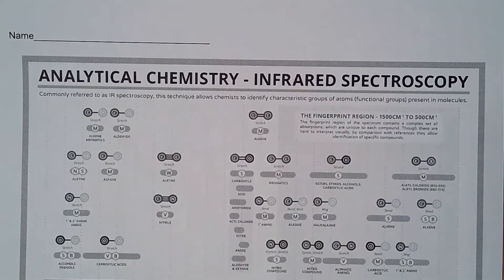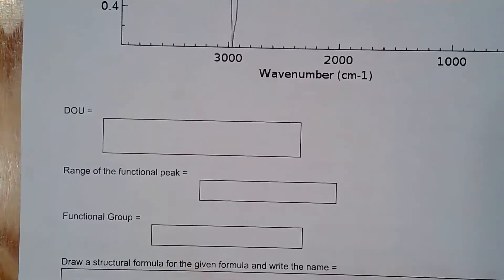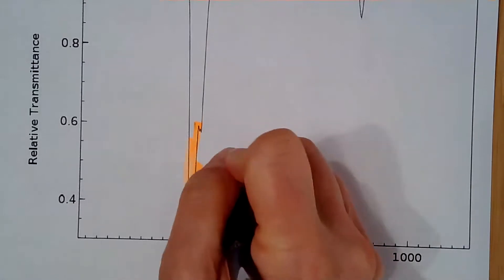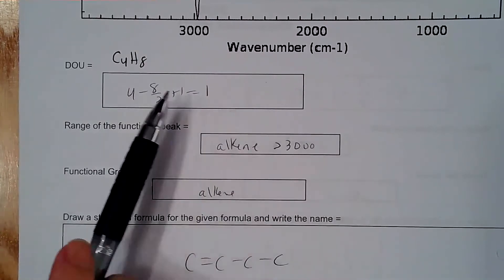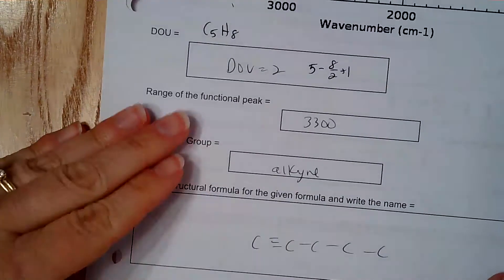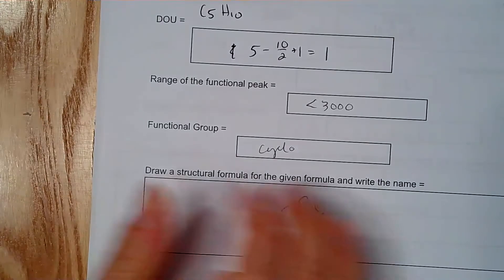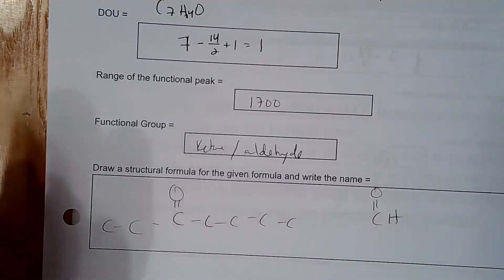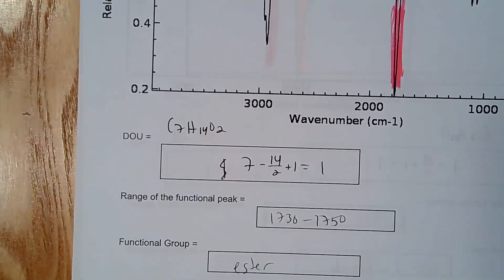IR Discovery WS Answer Key